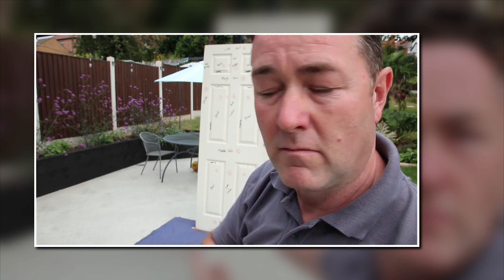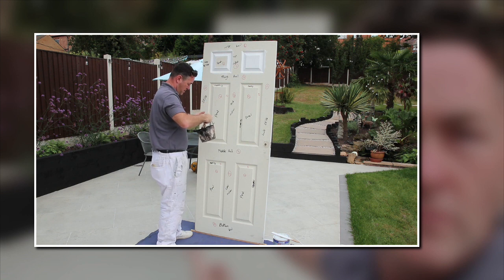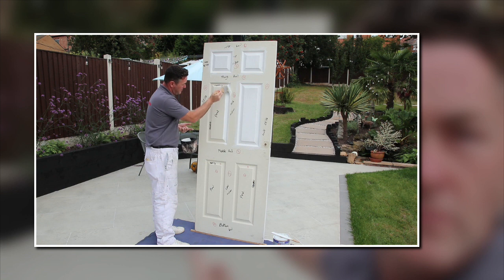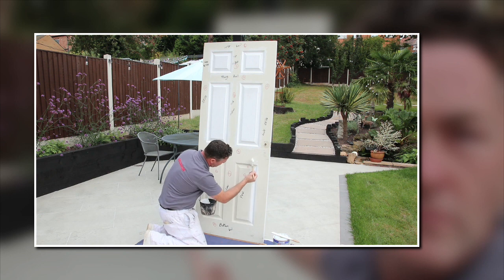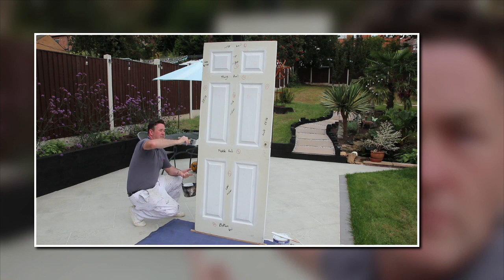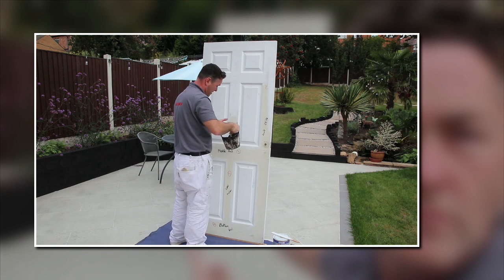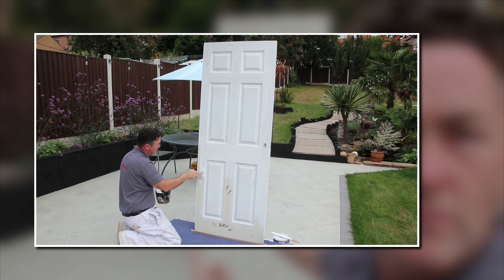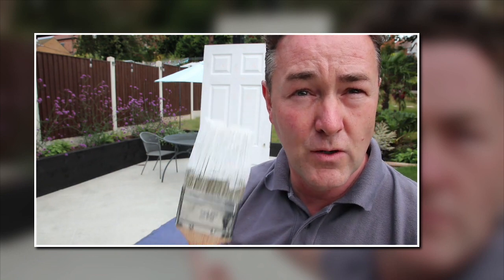Master the Art of How to Paint a Panel Door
Hey there, fellow painters & DIYers!!

Want to learn how to paint a door like a pro?

Well, you've come to the right place! It's time to put on your painting pants and get ready for some serious door-painting action.

Now, some of you might have gone to college to learn Painting & Decorating, and that's awesome!

But for those who didn't, don't worry, because I've got you covered. I'm going to show you the correct way to paint a 6 panel door with a brush - clean and fast, just like a pro.

You might have seen some other attempts at door painting, but trust me, they're nothing compared to what you're about to witness. This is how it should be done, my friends.

And if you caught my last attempt at filming this, you'll know it was pure comedy gold. But fear not, because this follow-up video is crystal clear, so you can see every brushstroke and learn from the best. So, let's get painting!